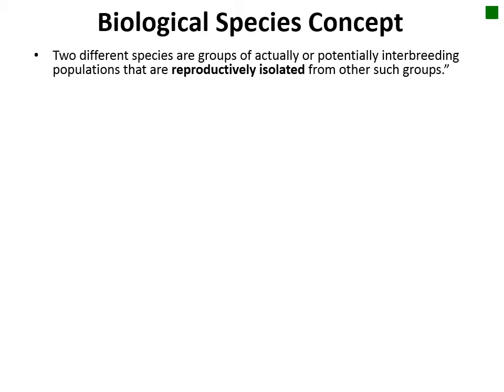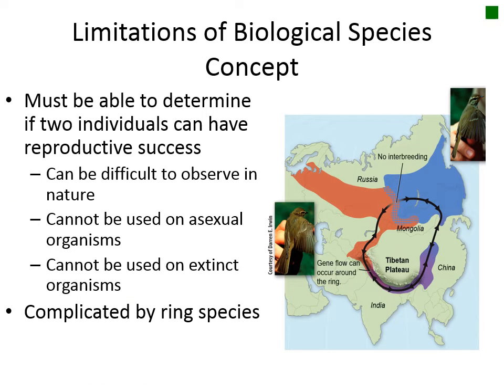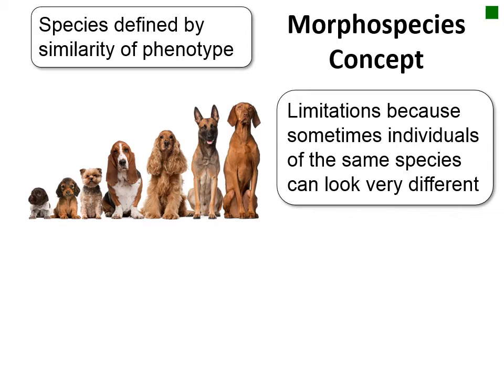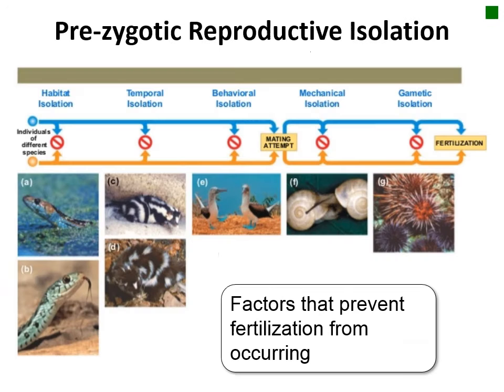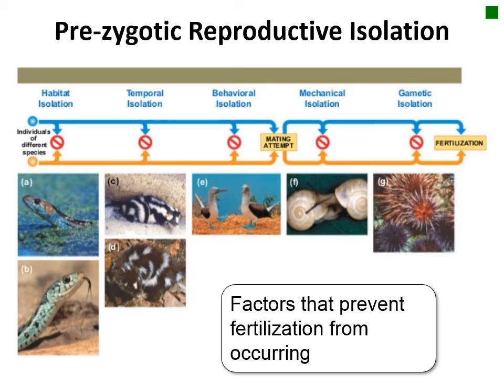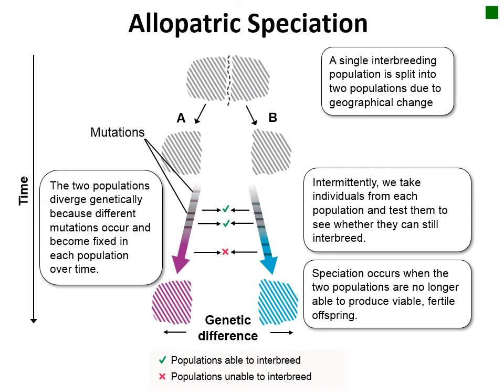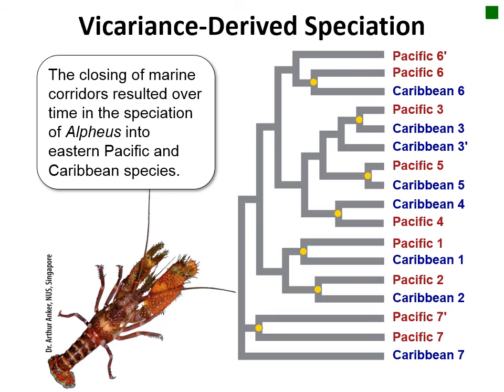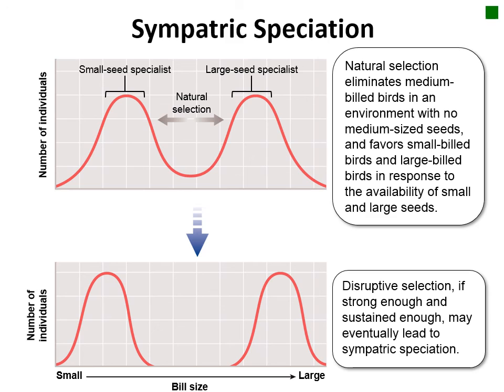Chapter 24 Speciation